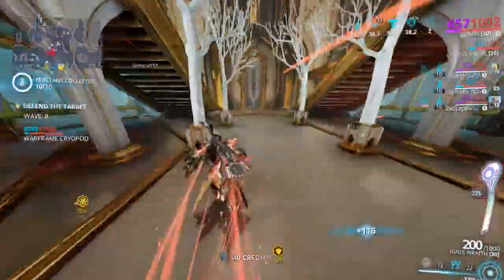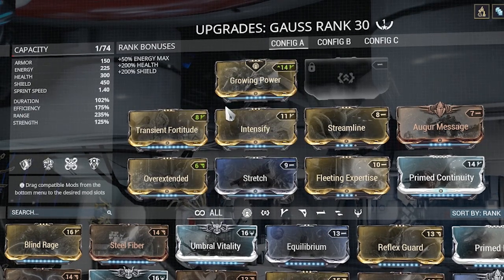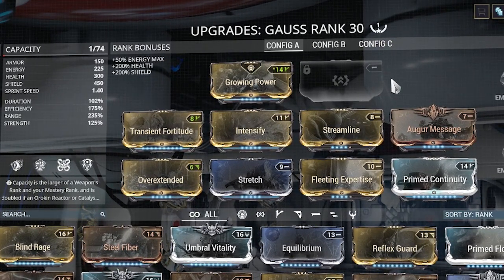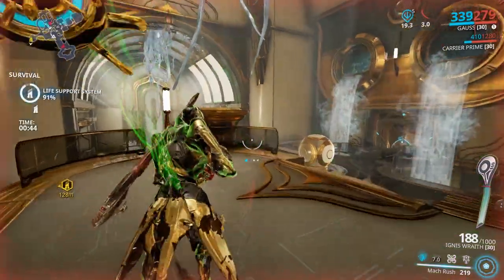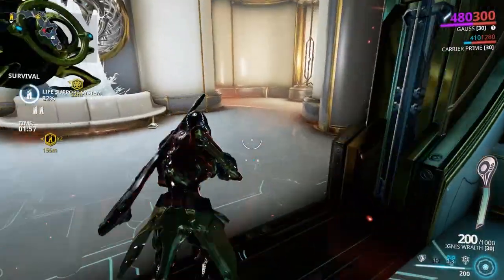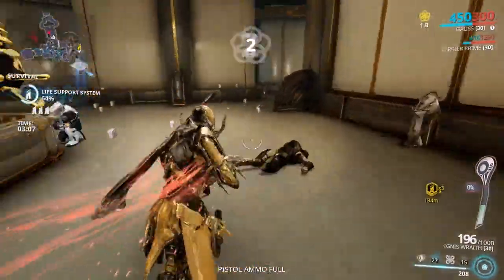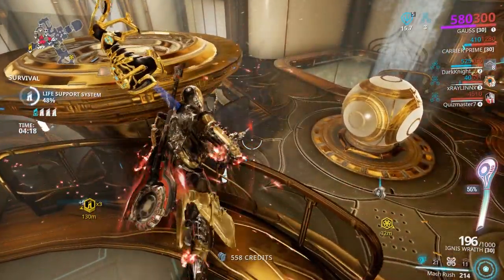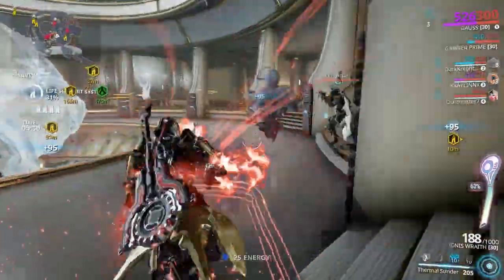Gauss Build - Warframe Gameplay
Gauss is a mix between Volt, Ember, and Frost. With a nice blend of  damage as well as crowd control but Gauss doesn't exactly excel at either of them though so I'll put it in the "it's aight" category.